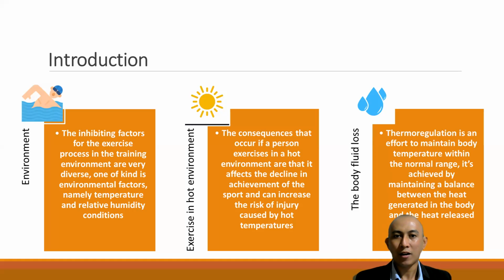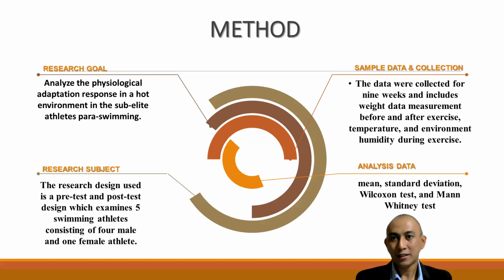Analysis of the physiological adaptation in a hot environment in sub-elite para-swimming athletes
Research article that presented at The 4th Yogyakarta International Seminar on Health, Physical Education and Sports Science (YISHPESS 2021)